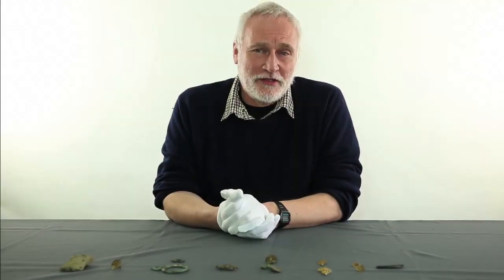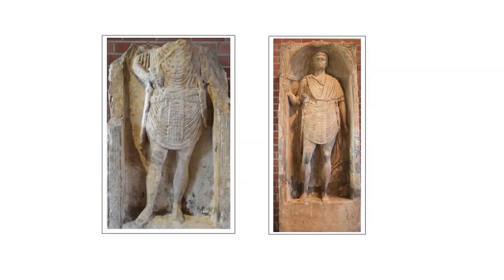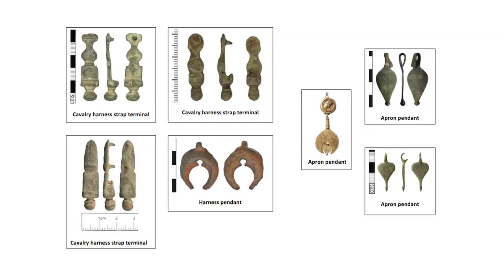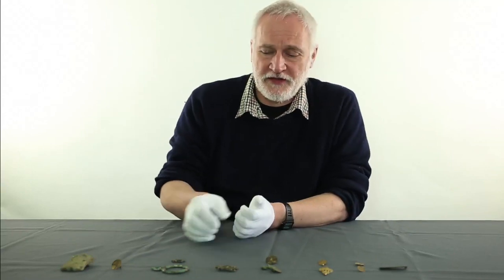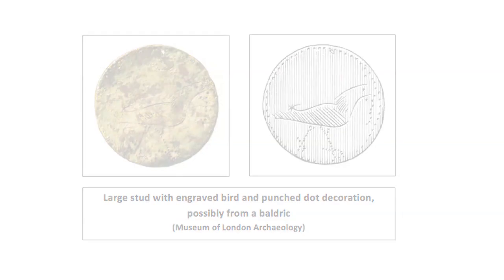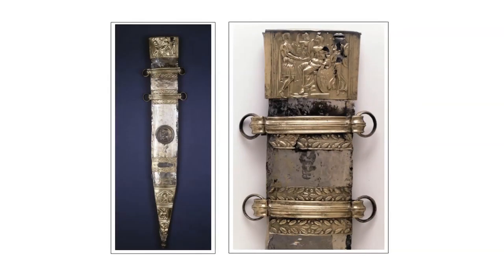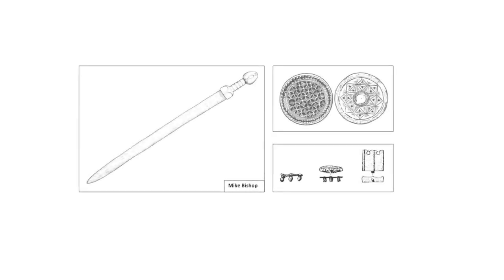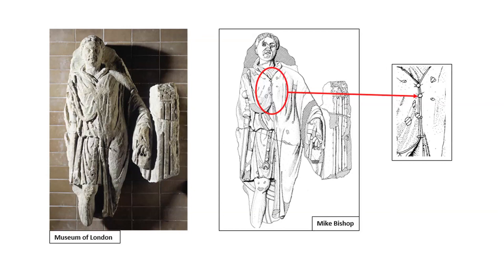Roman Personal Equipment - presented by Mike Bishop